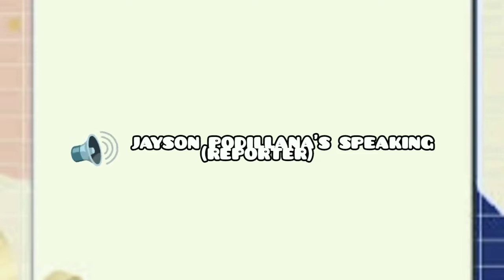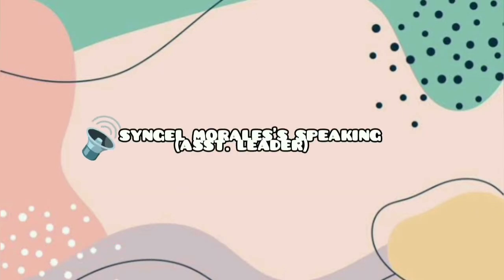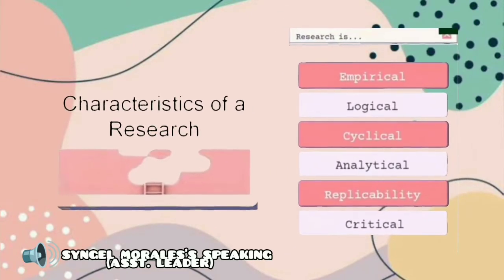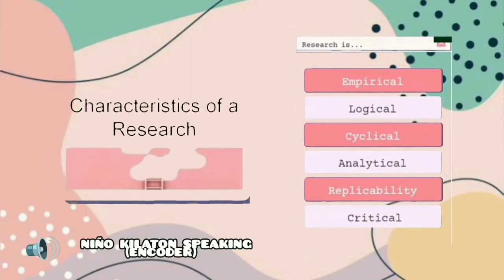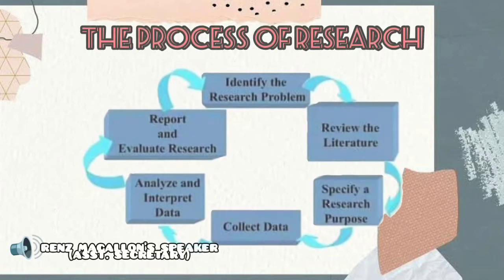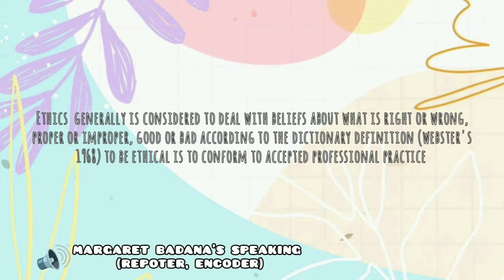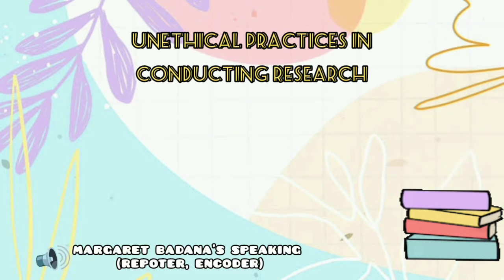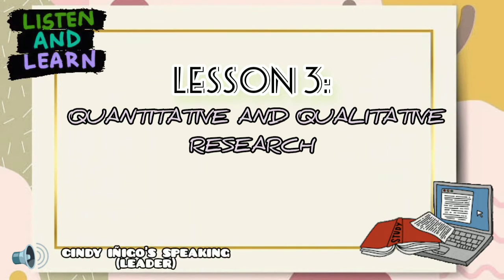PRACTICAL RESEARCH 1 ; LESSON 1-3